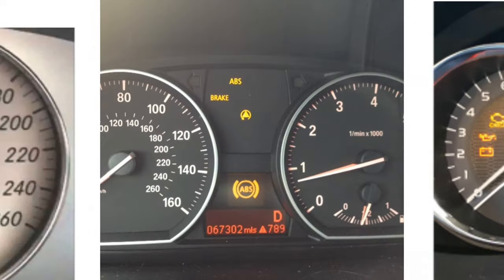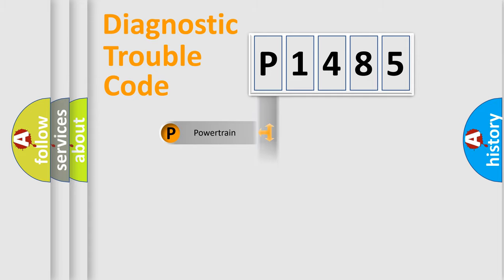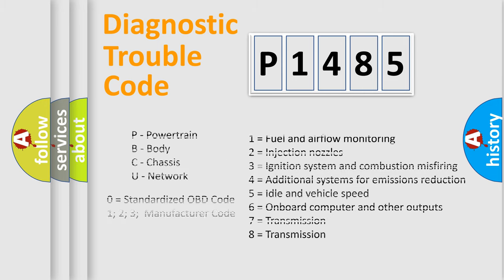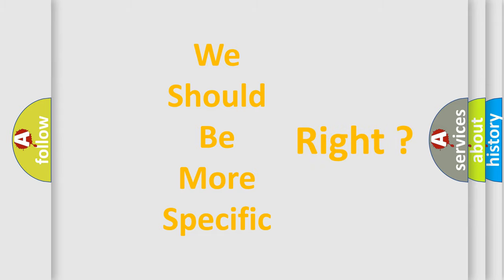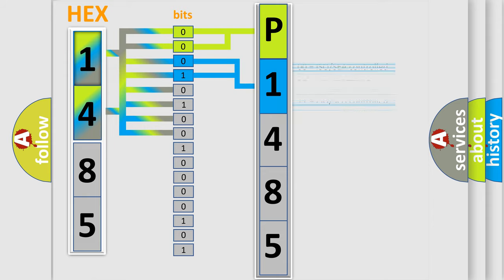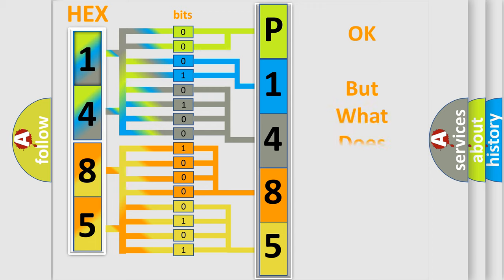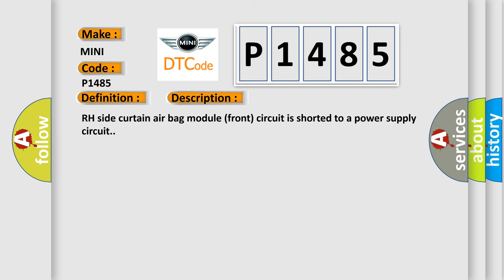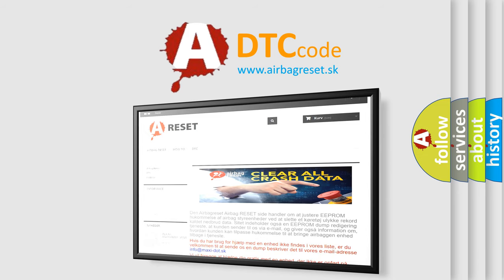DTC Mini P1485 Short Explanation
Contents:
0:21 Basic DTC analysis according to OBD2 protocol standard.
1:48 Insight into programming
2:58 A diagnostically understandable description of the Diagnostic Trouble Code
3:05 Basic error definition

Make
MINI
Code
P1485
Definition
RF Curtain Airbag Module Circuit Short
Description
RH side curtain air bag module front circuit is shorted to a power supply circuit
Cause
1 Visually check the wiring harness connection2 Replace the harness if it has visible damage3 Replace the RH side curtain air bag module4 Replace the air bag diagnosis sensor unit5 Replace the related harness